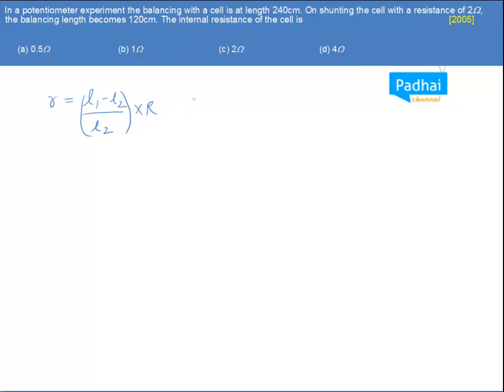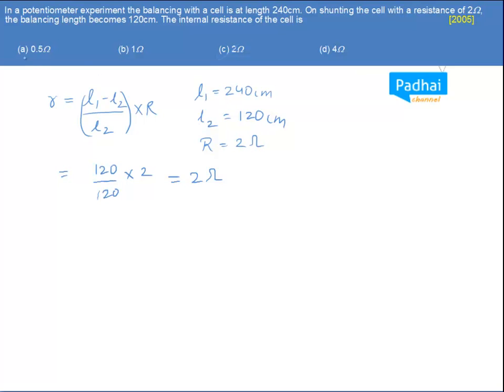AIEEE Electricity 2005a